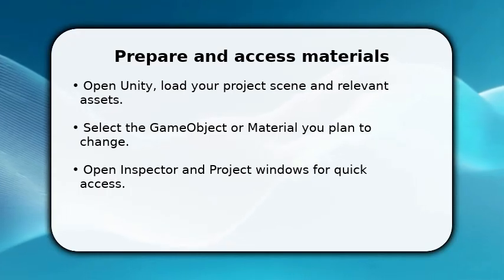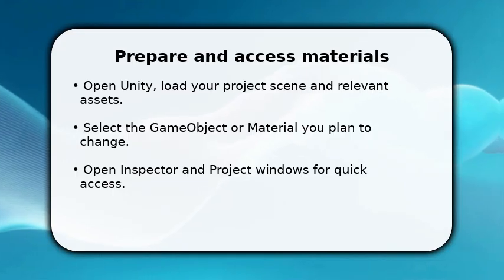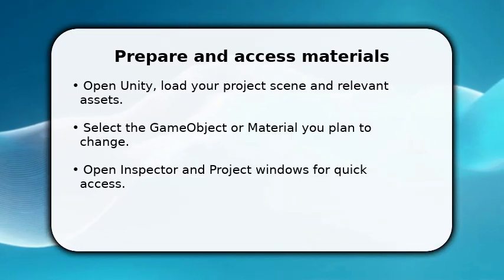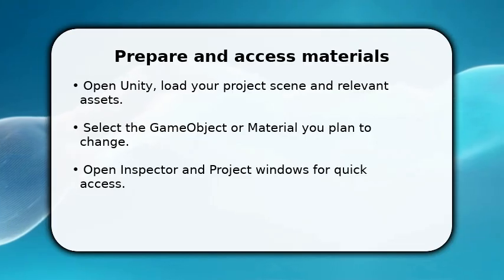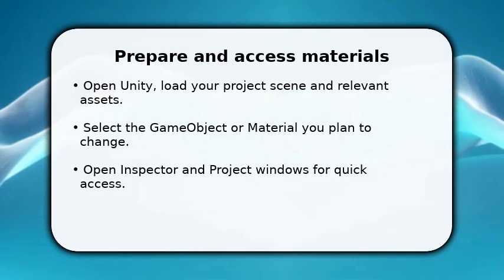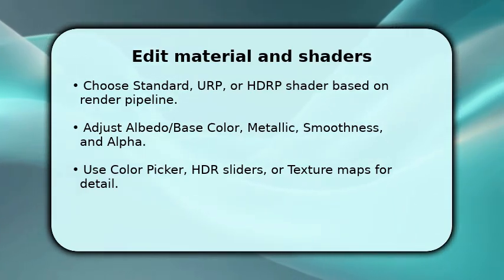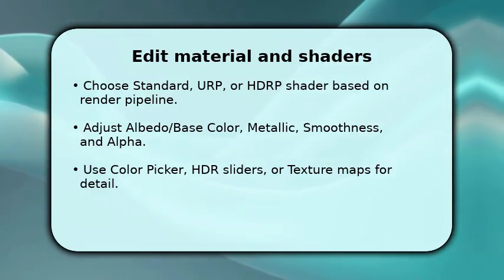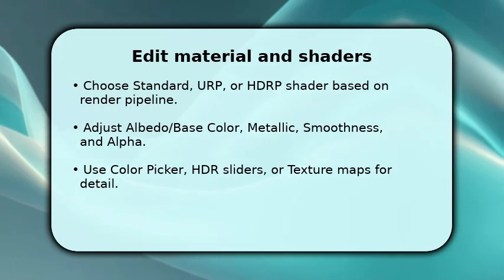How to Change Colors in Unity - Full Guide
How to Change Colors in Unity - Full Guide | 🔒 Surfshark VPN Deal — Stay private and secure. $1.99/mo + 3 Months Free ▸

Dive into the world of Unity and learn how to change colors within your projects. This comprehensive guide covers essential techniques, including using material properties, shaders adjustments, and real-time lighting effects for dynamic color changes in games or simulations.

Unity, change colors, material properties, shader adjustments, real-thy time lighting, game development, simulation graphics, color manipulation Unity, texture editing